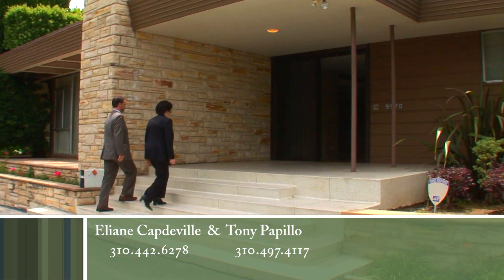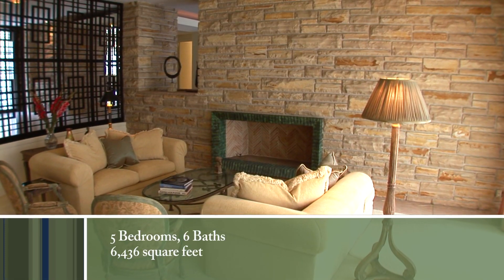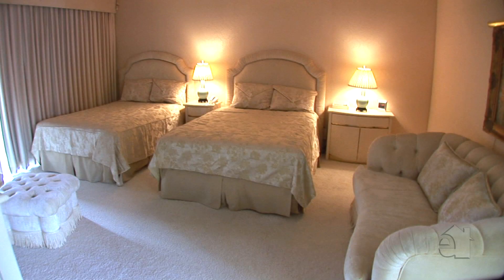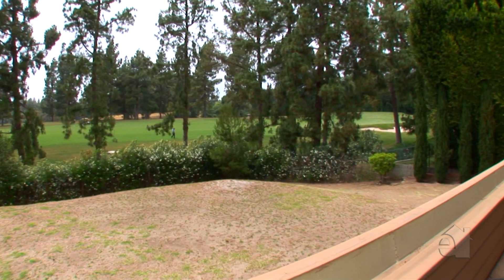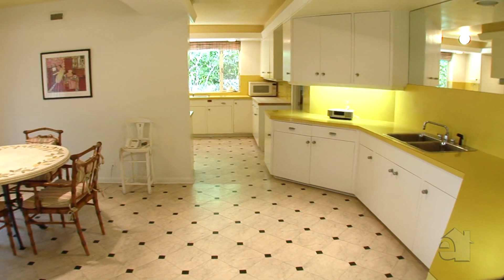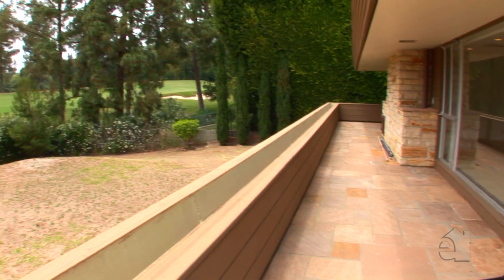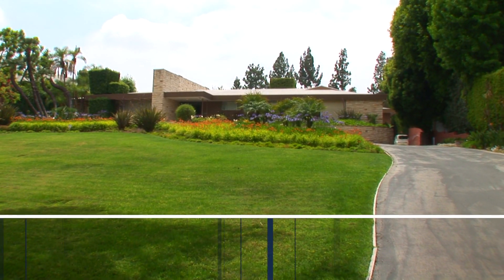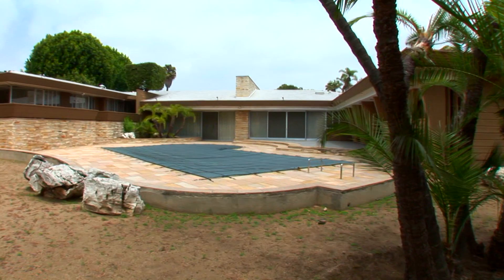9970 Sunset Boulevard Beverly Hills 90210